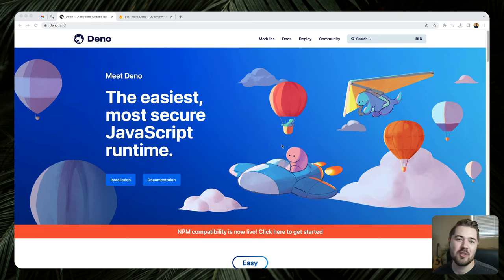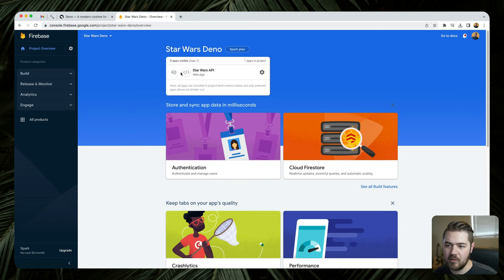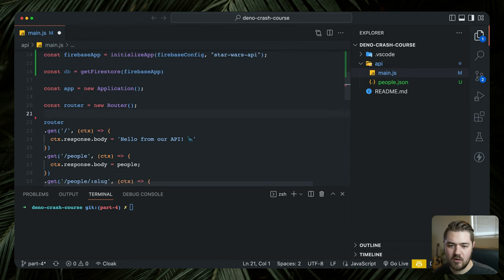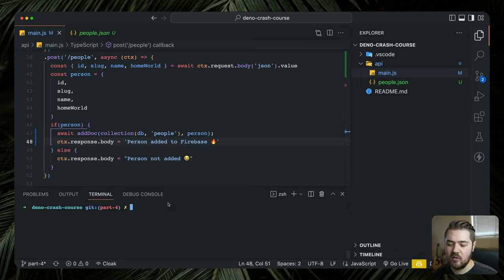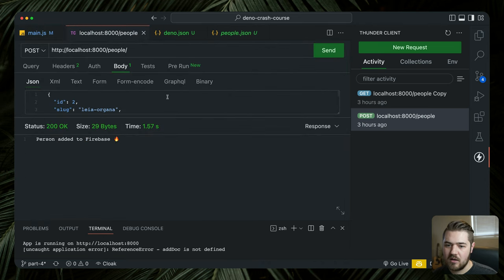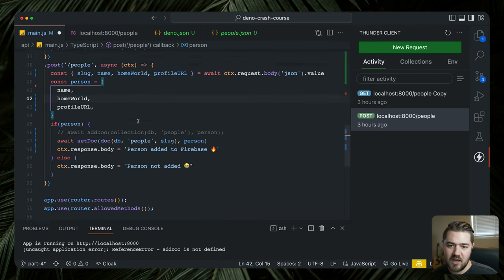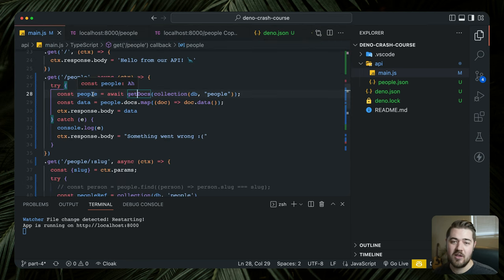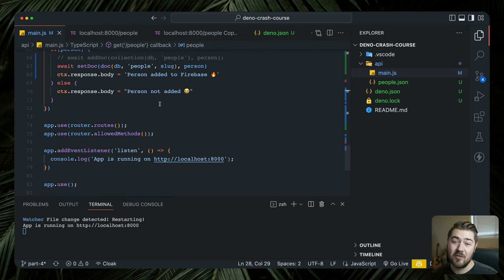Deno Crash Course #5 - Integrating Deno with Firebase Firestore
Join us for part 5 of the Deno Crash Course series where we integrate our REST API with Firebase's Firestore database.

▬▬▬▬▬▬▬▬▬▬ Links